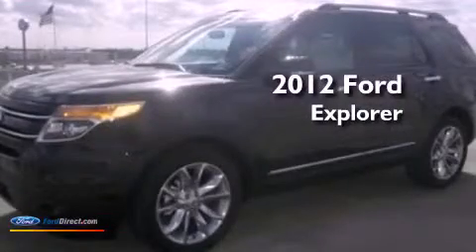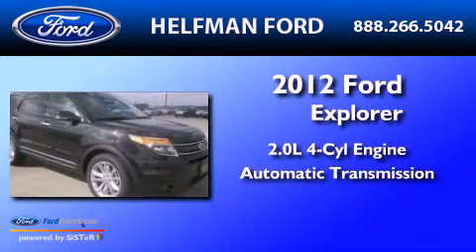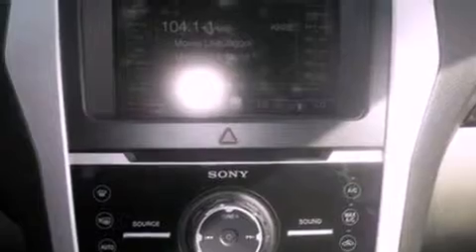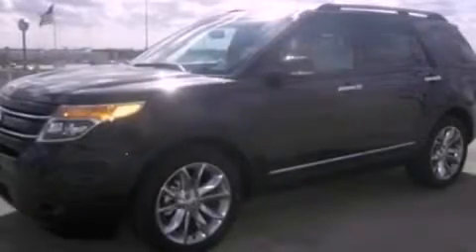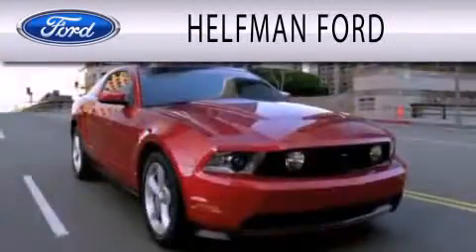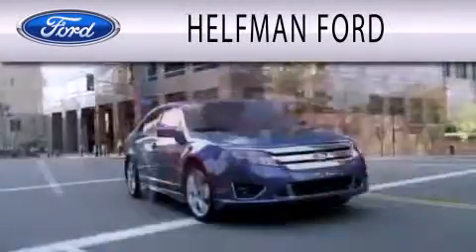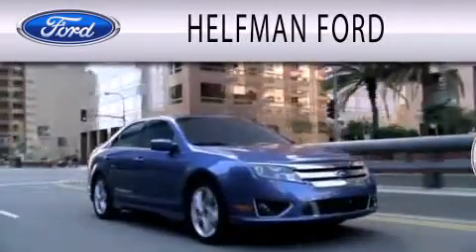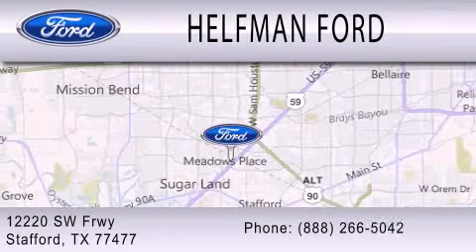2012 Ford Explorer Stafford TX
Year : 2012
 Make : Ford
 Model : Explorer
 Engine : 2.0L I4 16V GDI DOHC TURBO
 Trans . : 6-SPEED AUTOMATIC
 Exterior : BLACK
 Miles : 231

 Stock : PL095